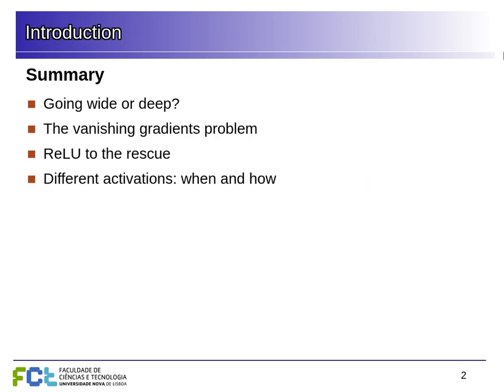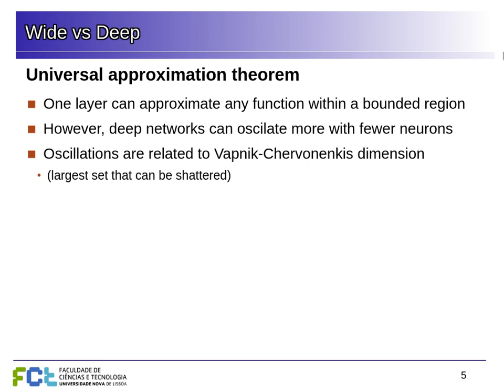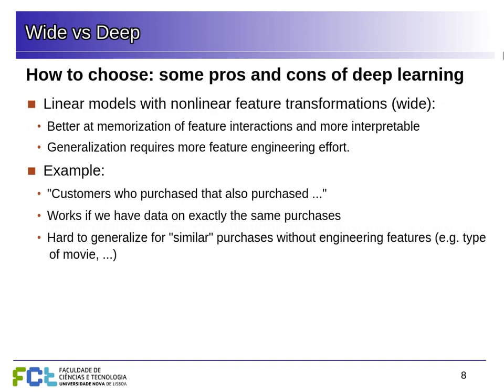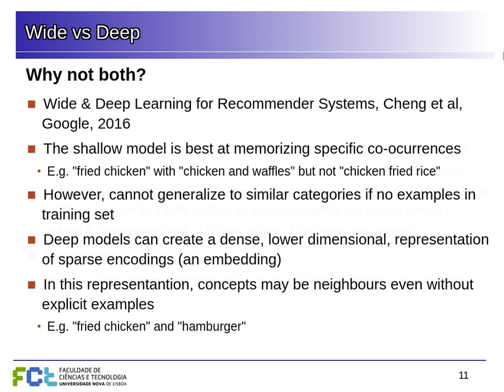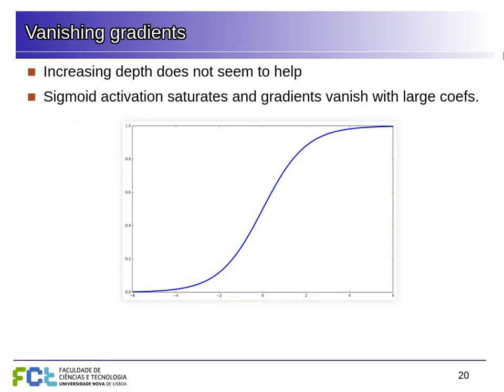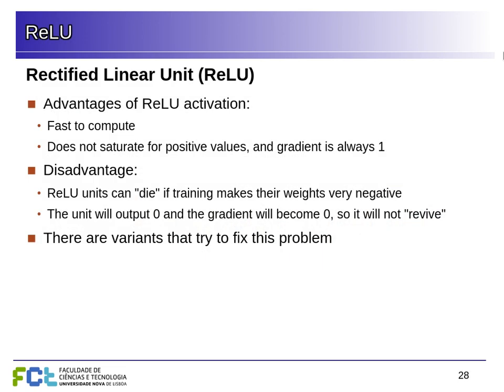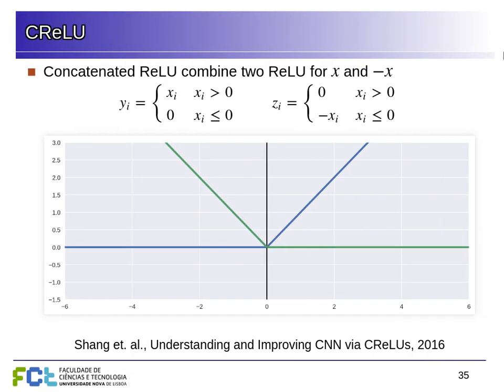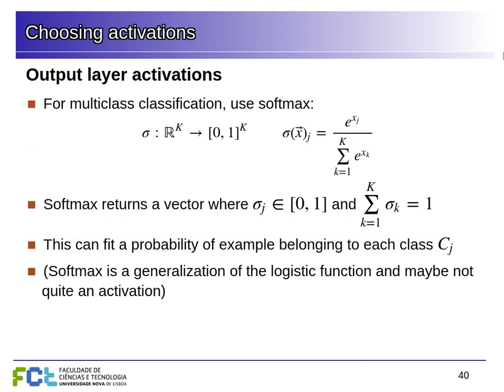ADNE Lecture 5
Deep feedfowrard networks and activations.